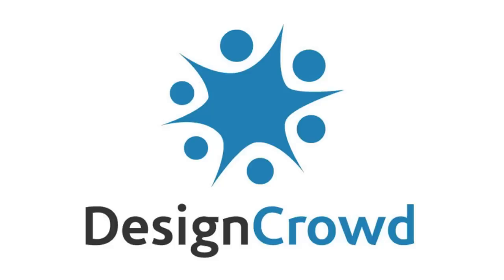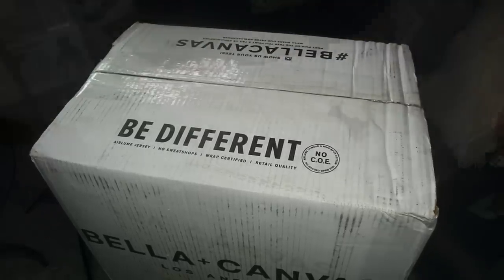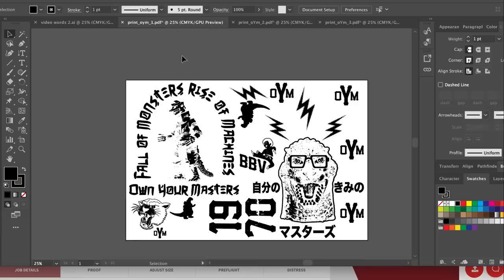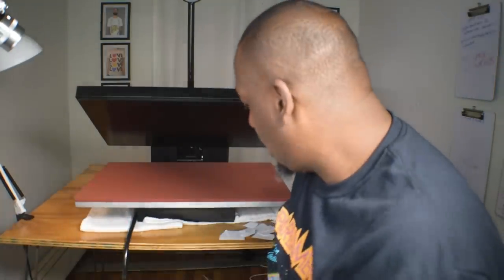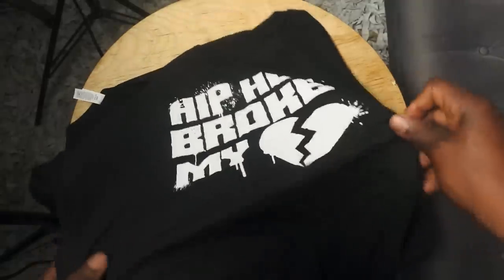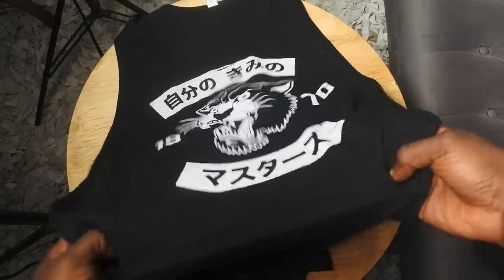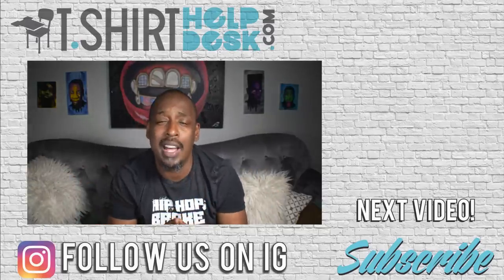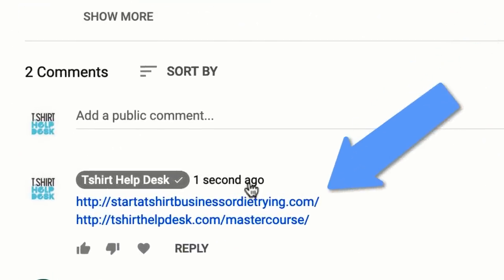The Best Custom Heat Transfers? Easy Way